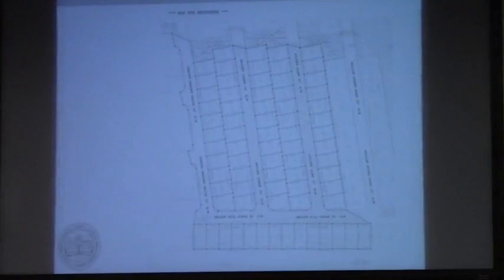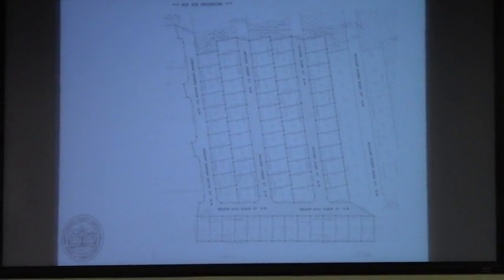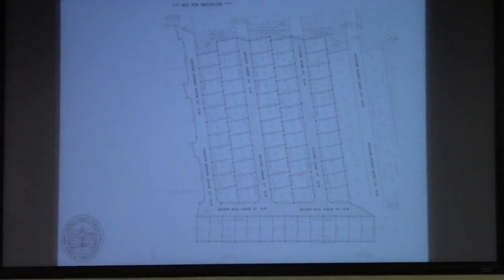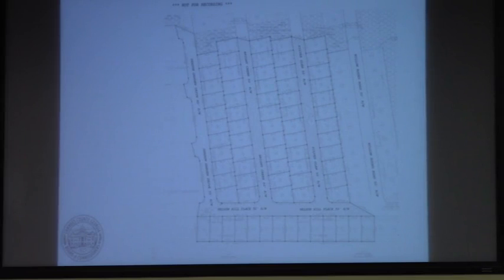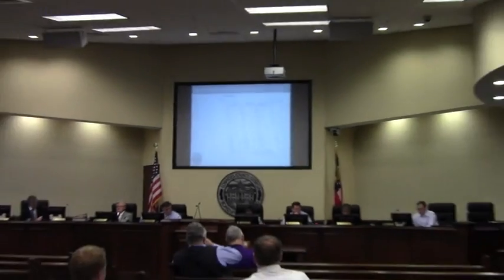9.a. Adopt Resolution Accepting Infrastructure for Nelson Hill Subdivision Phase II @ LCC 2014-03-10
Valdosta, Lowndes County, Georgia, 10 March 2014.